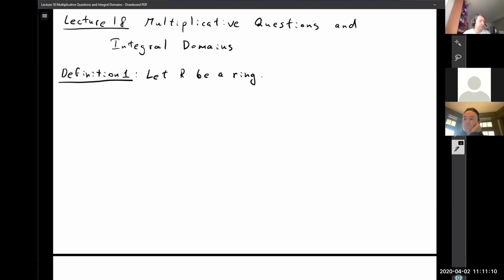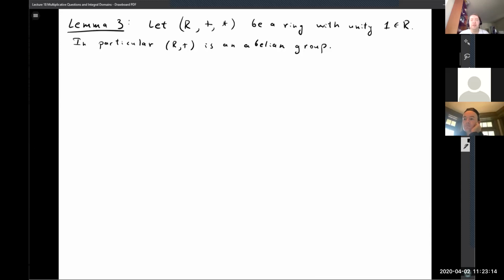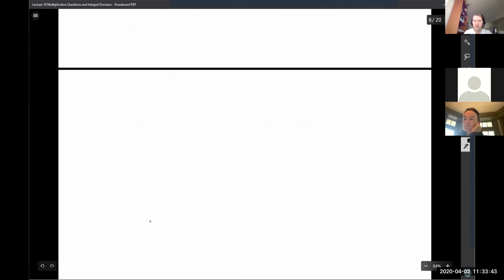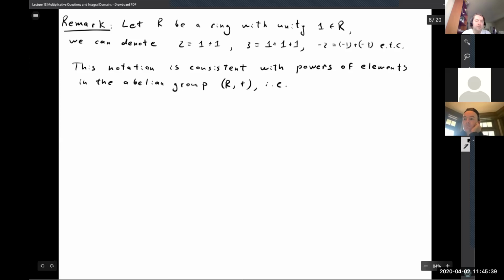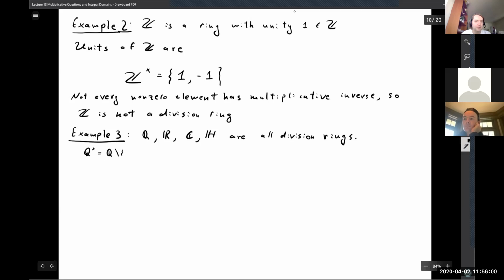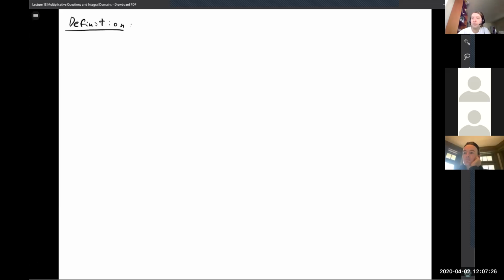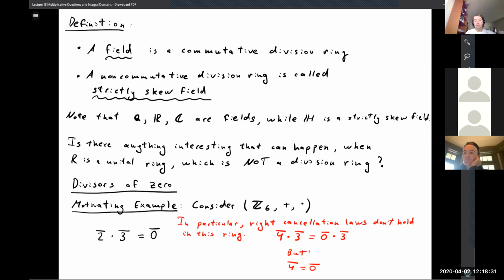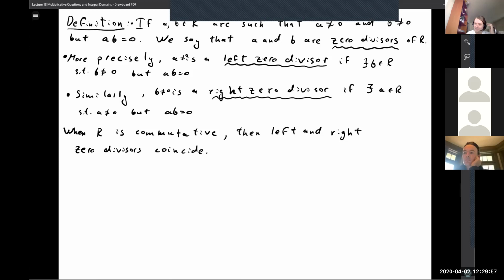Math-113 Intro Abstract Algebra, Lecture 18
Introduction to Abstract Algebra, Lecture 18 (Thu, April 2, 2020) Characteristic of a Ring, Group of Units, and Zero Divisors